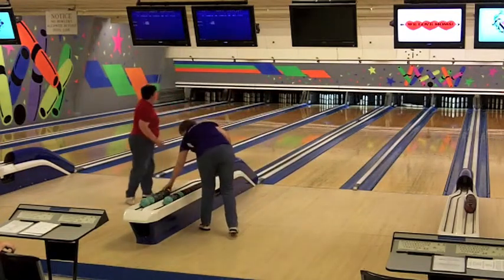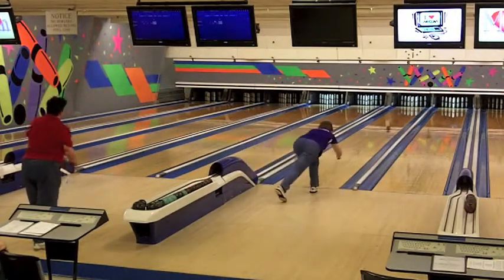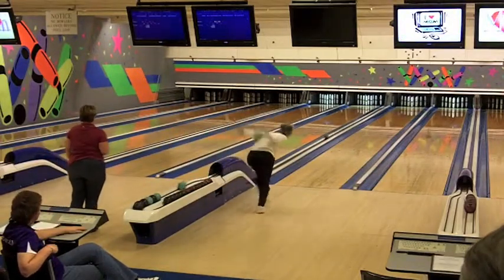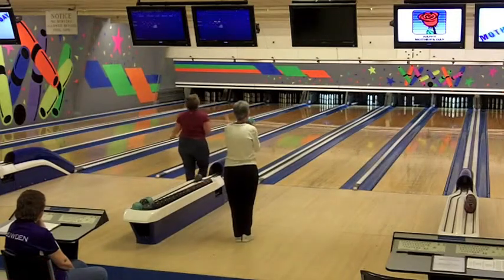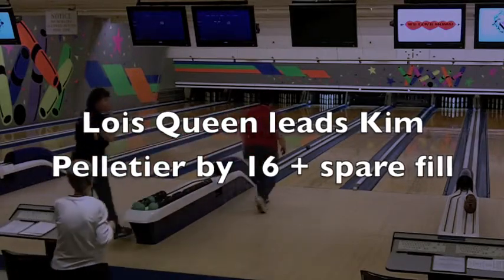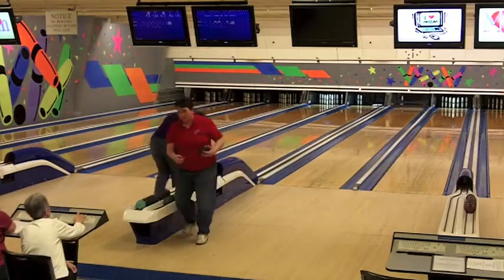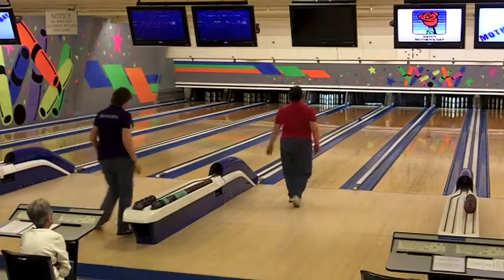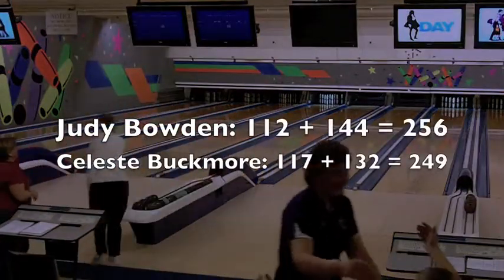Women's Pro Series Playoffs: Semifinals, String 2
The second string of the semifinal matches: Celeste Buckmore vs. Judy Bowden and Kim Pelletier vs. Lois Queen.  From Lakeside Lanes, Manchester, NH, 5/12/12.